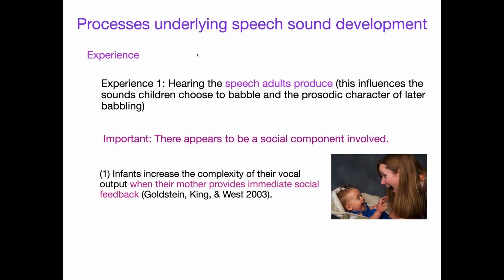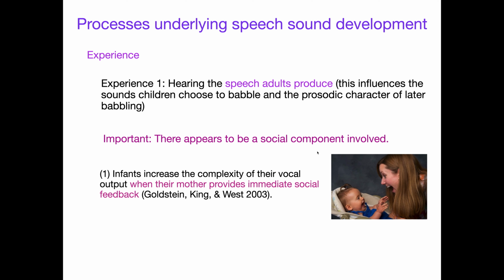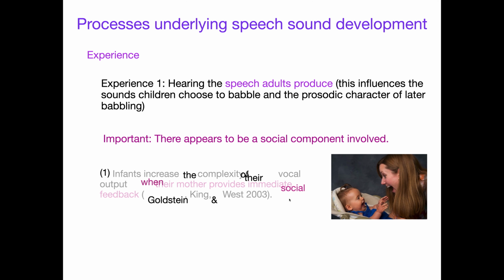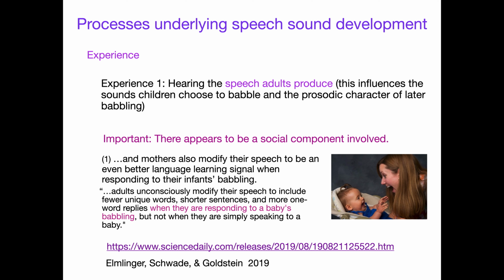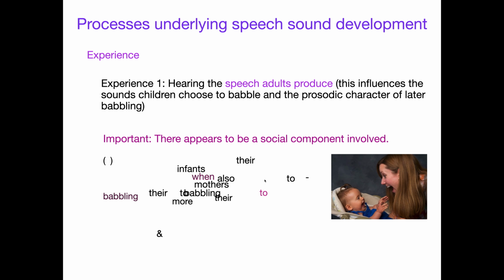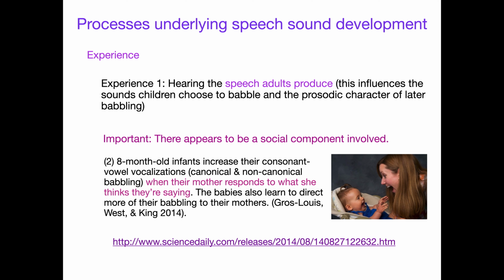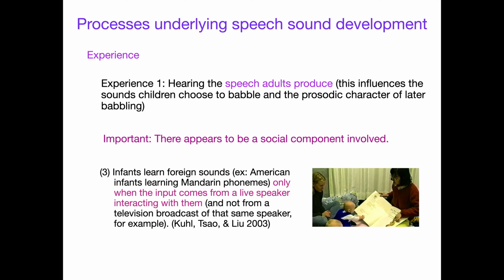AcqOfLang1: Social Components of Phonological Development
Acquisition of Language 1: Social components of phonological development (related to babbling).